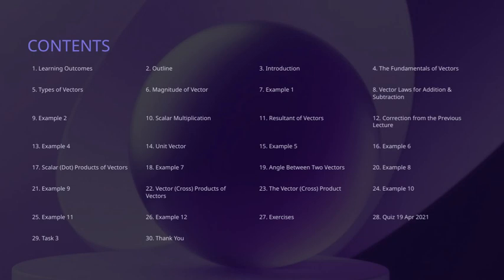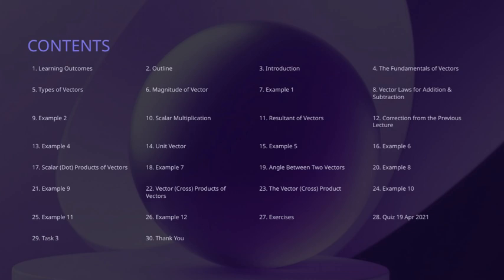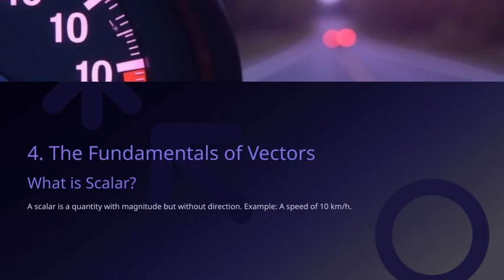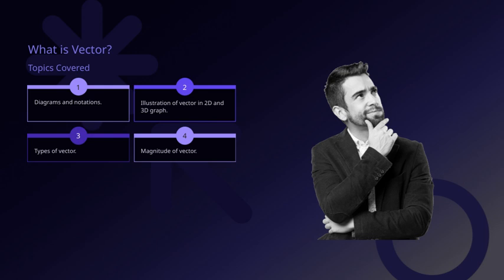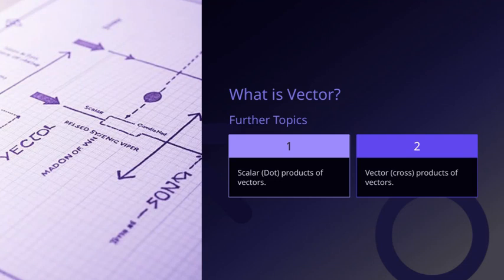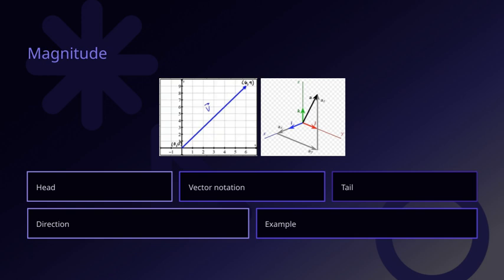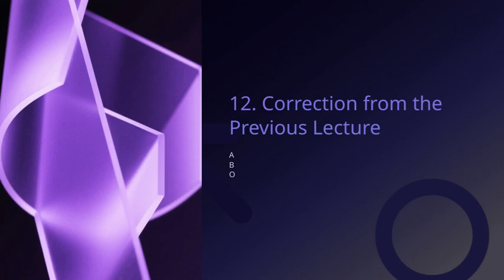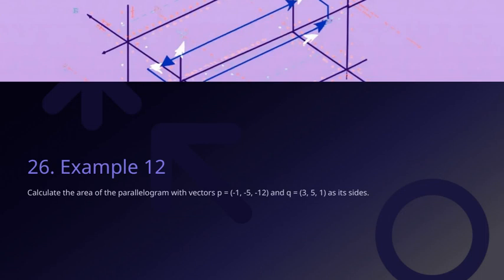Class 12 MATHS | Vector Algebra | Complete Tutorial | ELCAAS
"In this video, we explain Vector Algebra for Class 12 MATHS in a clear and easy-to-understand manner.